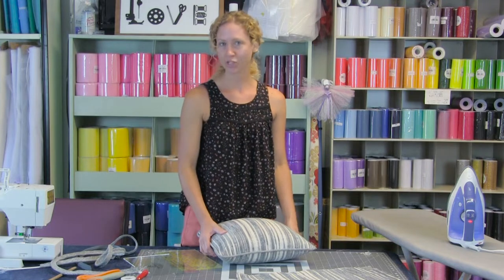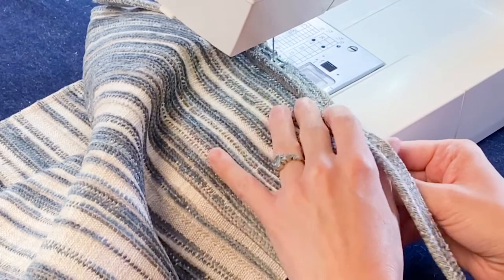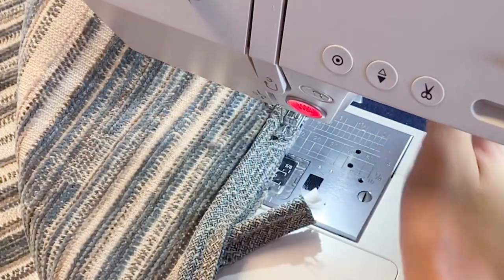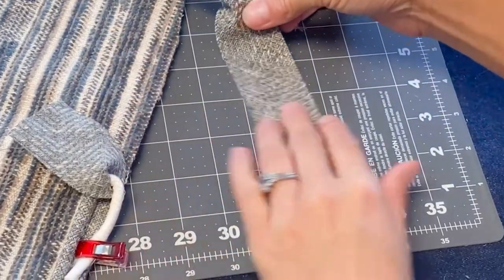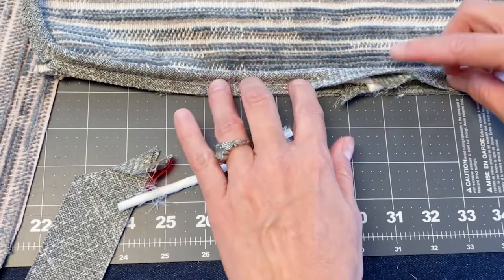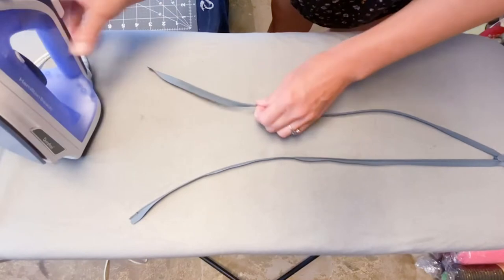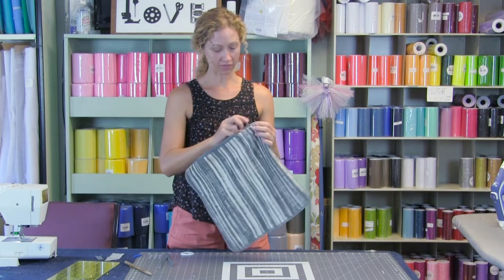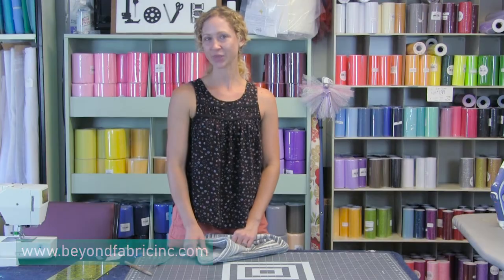How to Sew Piping and Invisible Zipper on your Pillow - Make It Monday - Zoomed In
Make It Monday for August 22, 2022
If you've seen our Pillow with Piping and Invisible Zipper and still have questions or *ahem* someone's hair got in the way at a critical moment, watch this one. We film the piping and zipper process from different angles and as close as we can so you can see the ins and outs of attaching piping (including joining it together) as well as attaching an invisible zipper to that piping. Enjoy!